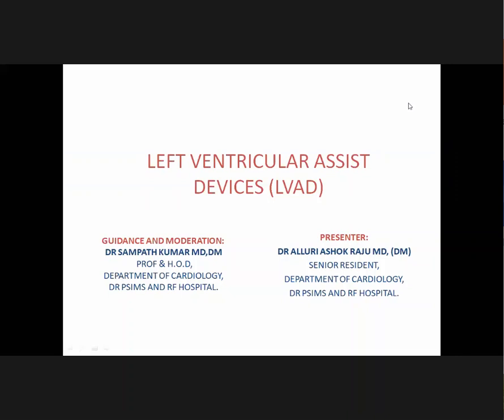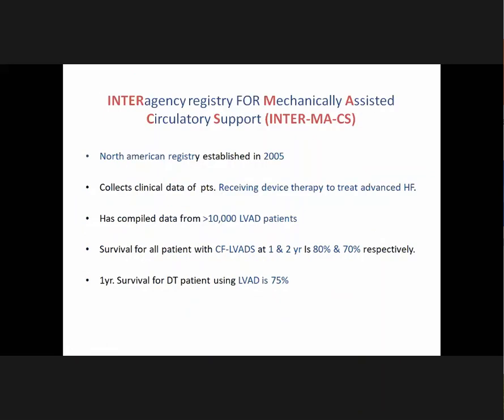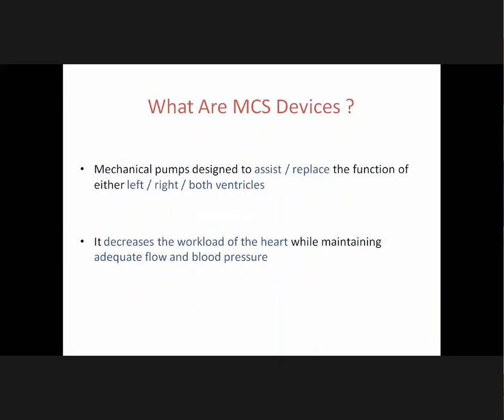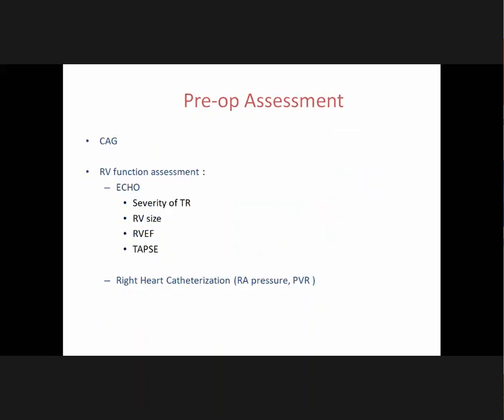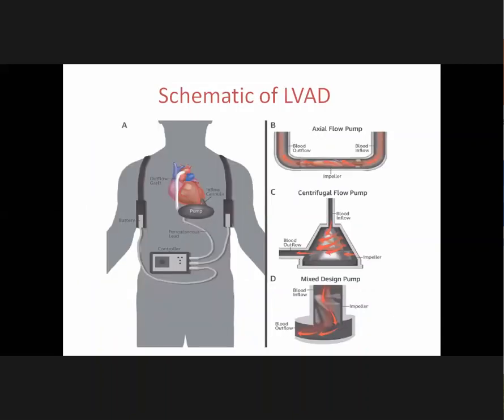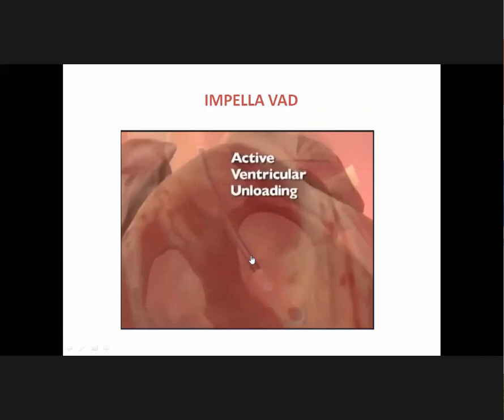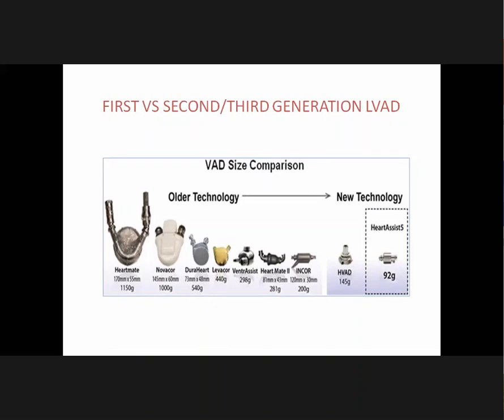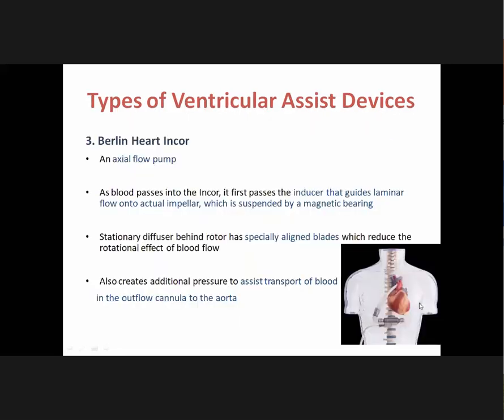Left Ventricular Assist Devices Dr Sampath Kumar5th August 2020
EMINENT TEACHERS
Dr Ragavan Subramanyan Frontier Life Institute Chennai

Dr. Krishna
Dr. Bhushan
Dr. Suhail
Dr. Chetan